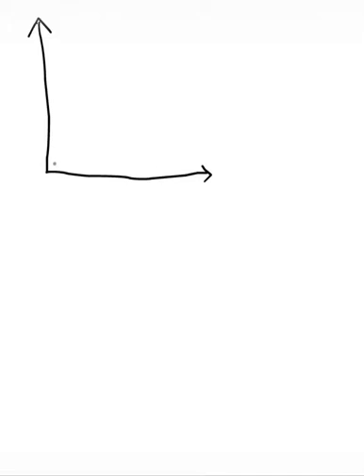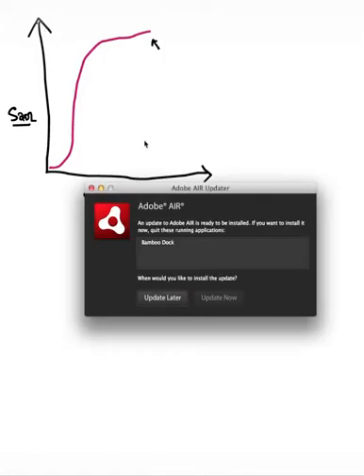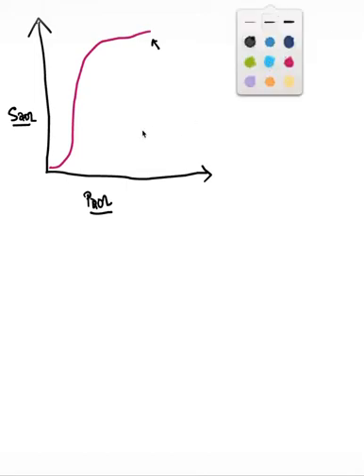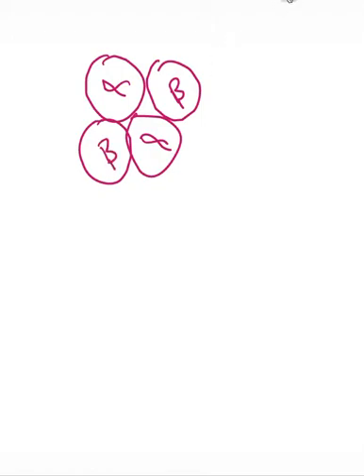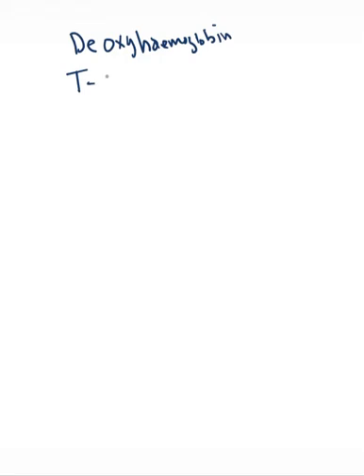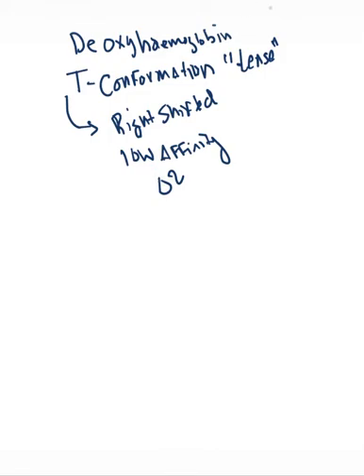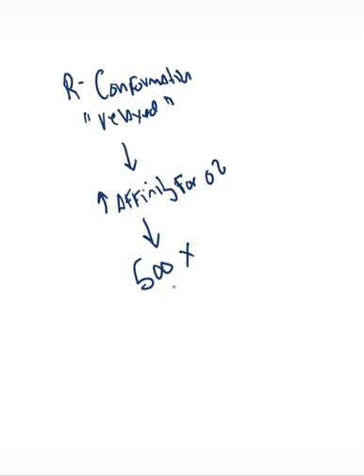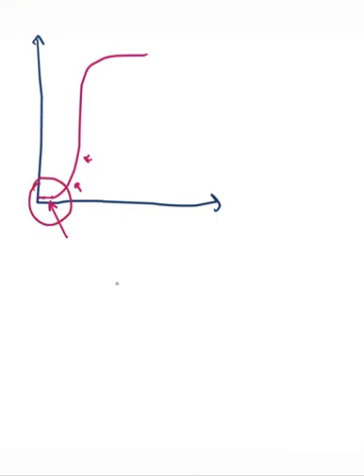Shape of the Oxyhaemoglobin Curve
Why does it take on a sigmoid shape anyway? A discussion about the conformational changes of haemoglobin and how this affects the affinity haemoglobin has for Oxygen.